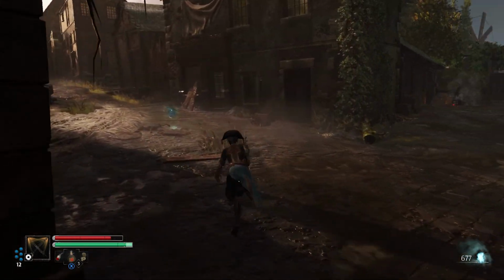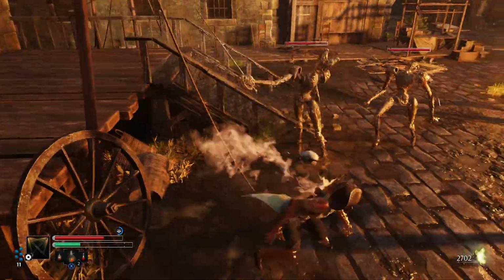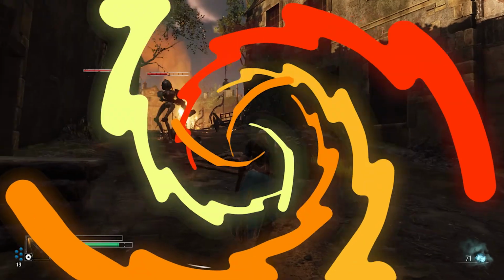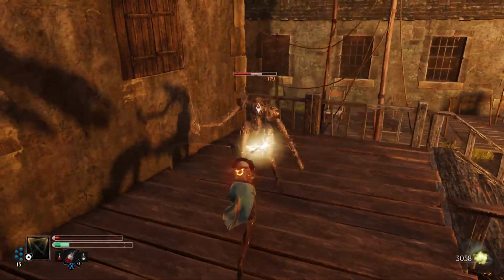Steelrising: The Good, the Bad, and the Ugly: Steelrising Gameplay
In today's video, I break down the good, bad and the ugly things I've notice in my initial gameplay of Steelrising. The game is GREAT, and I am VERY excited about it! Here's Steelrising Gameplay!

0:00 Intro
0:45 The Ugly
4:03 The Bad
6:03 The Good

Thank you for your support and I look for to playing with all of you soon!